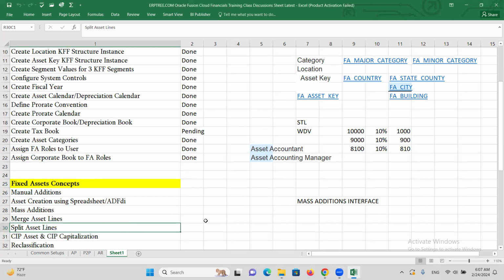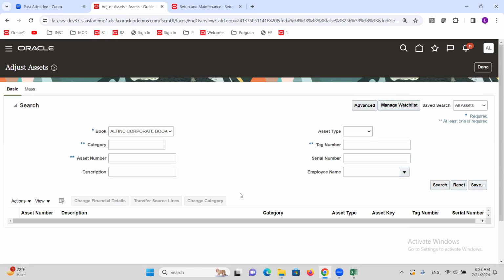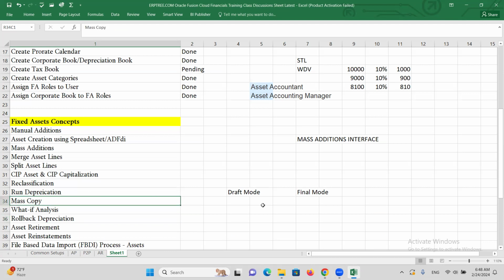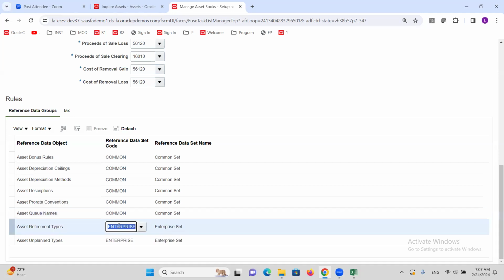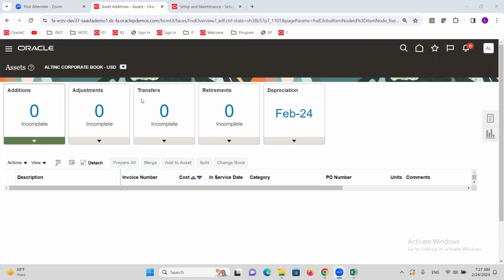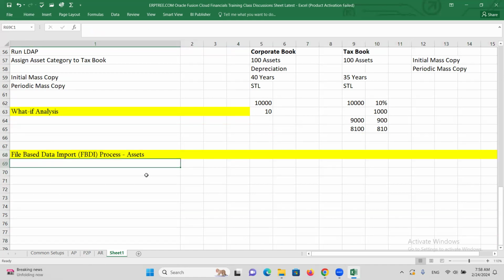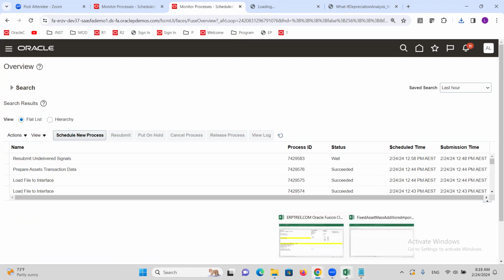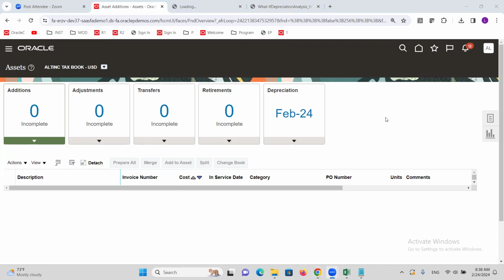48th Session - CIP Reclassification Mass copy What if Depreciation Retirement Create Accounting